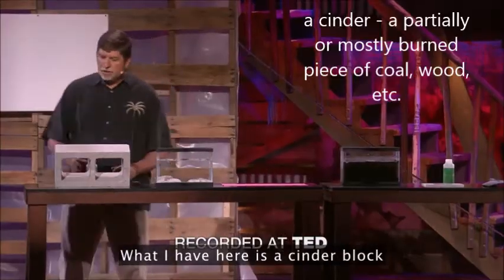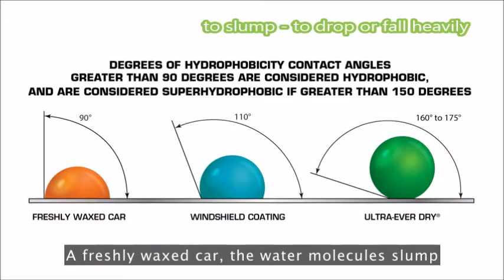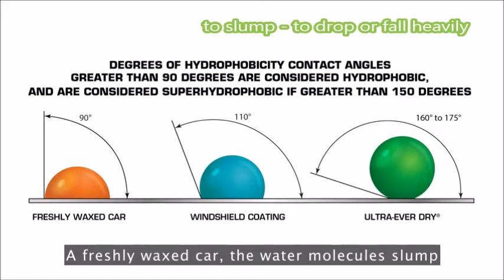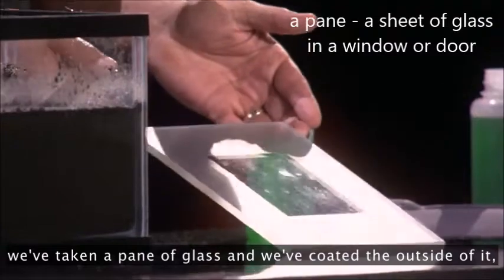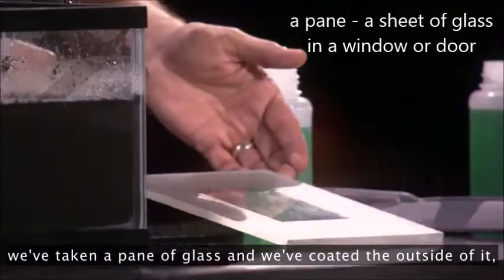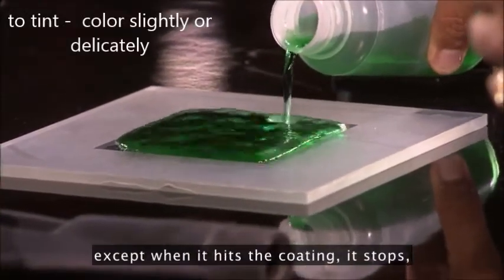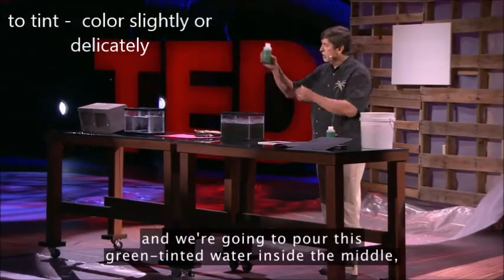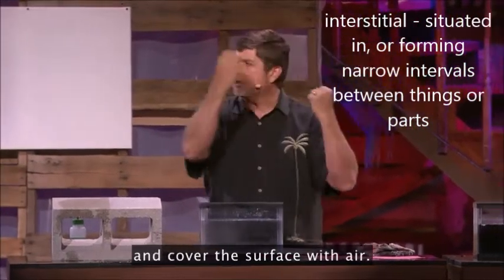Word Drilling - TED - Mark Shaw: One very dry demo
English with TED speakers!
Learn English words by practising shadowing: listen to the native speaker and try to repeat his phrases with him several times until you speak with the same speed.

Words:
a cinder
to slump
a billionth of a meter
a pane
to tint
to coax
interstitial